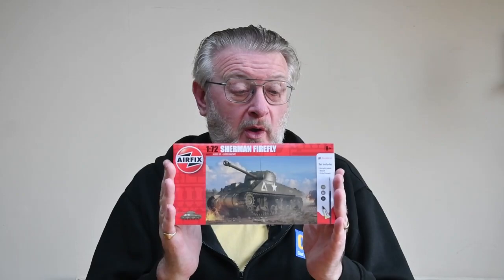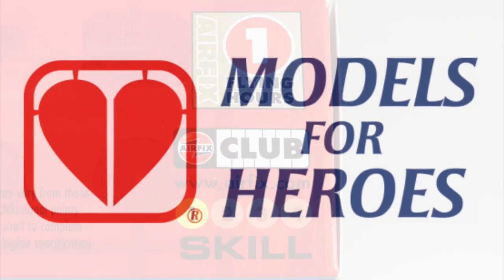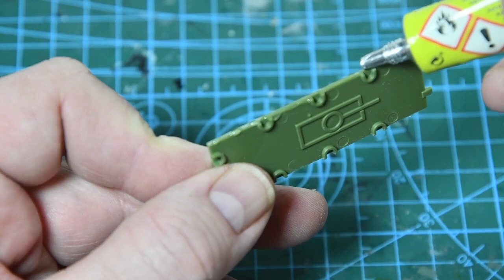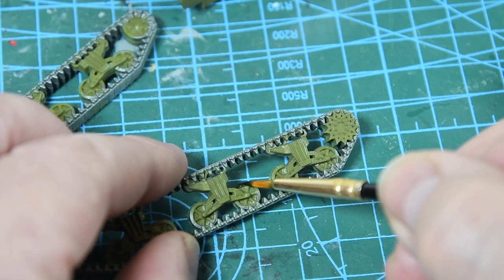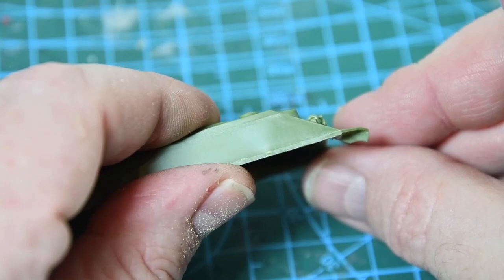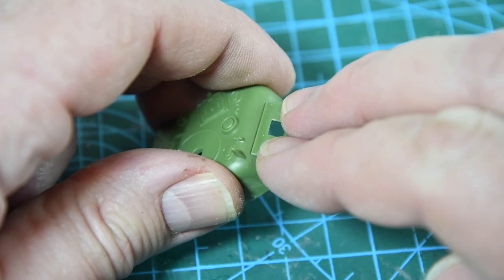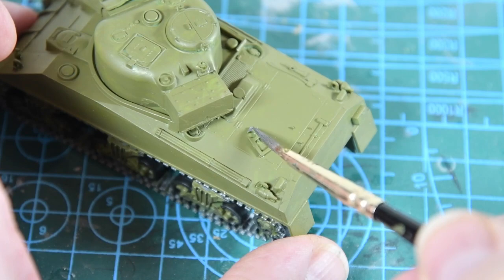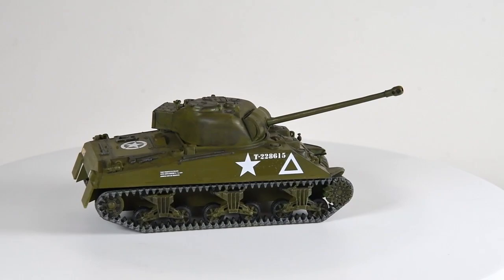MY FIRST KIT Sherman Firefly tank - how to make it!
In this video I'll show you how to make the Airfix starter kit of the Sherman Firefly tank. I'll use just what you get in the box plus a few simple tools.